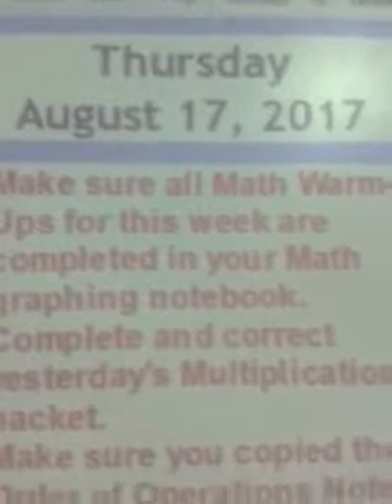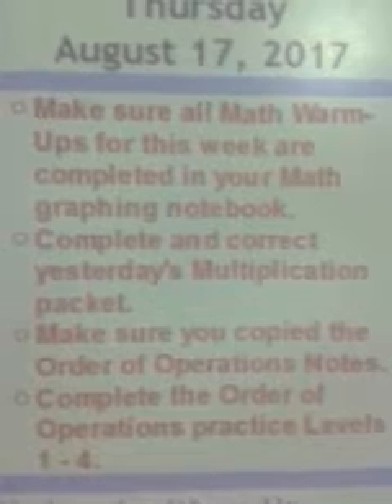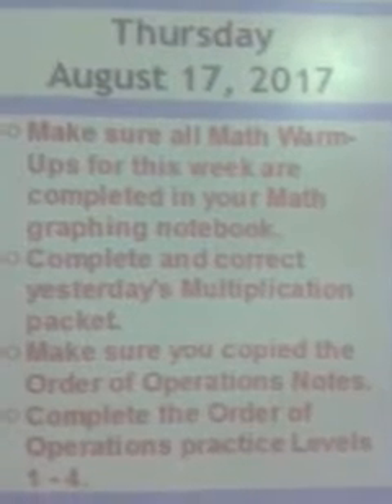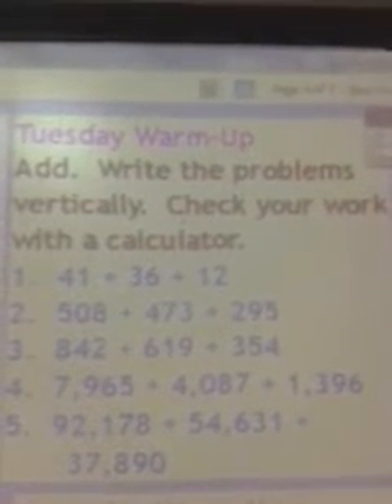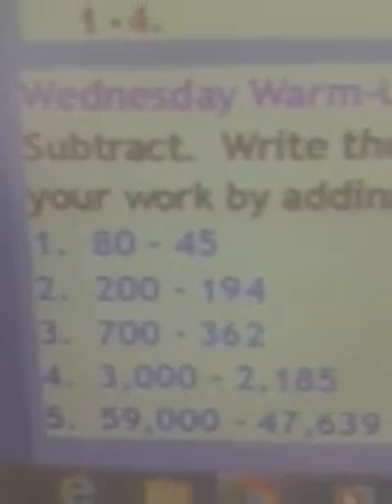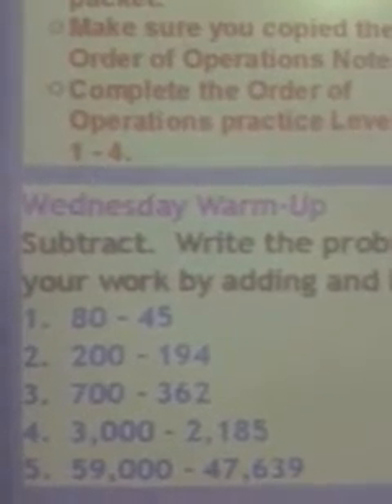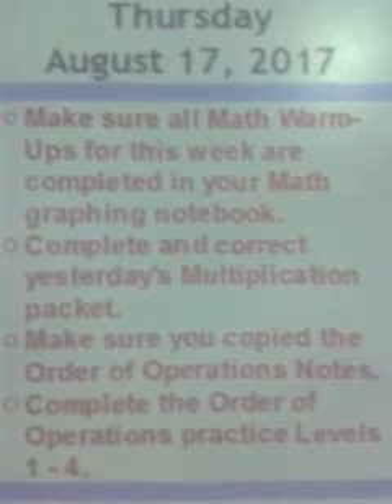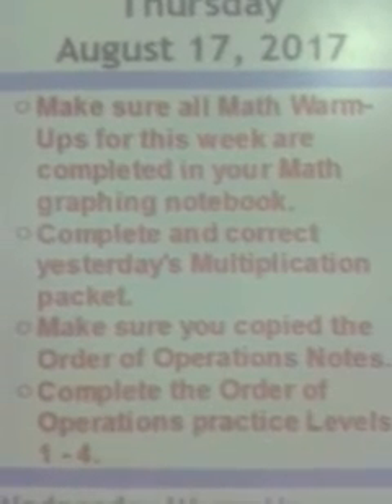This Week's Assignments Due Tomorrow (Friday, August 18, 2017)